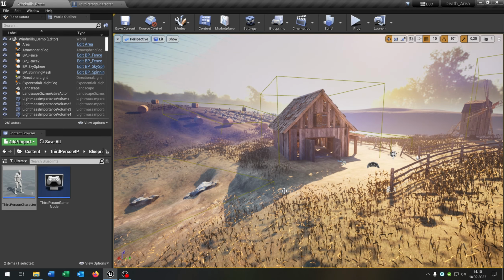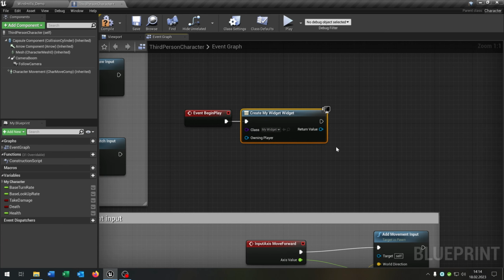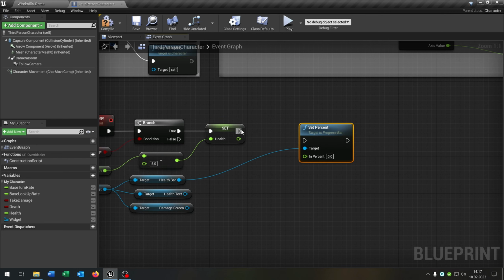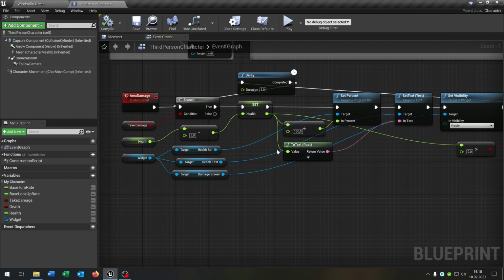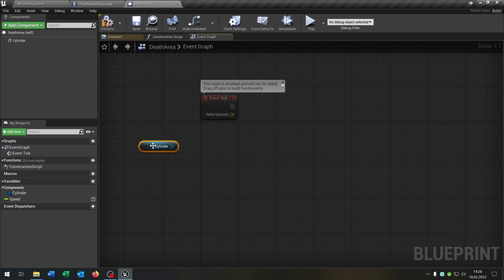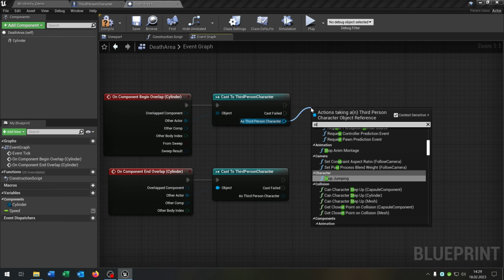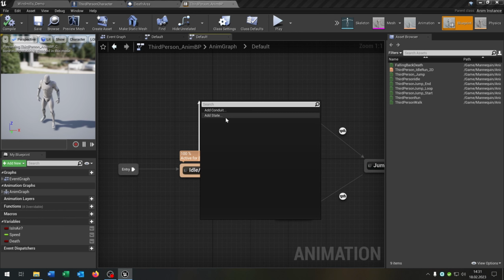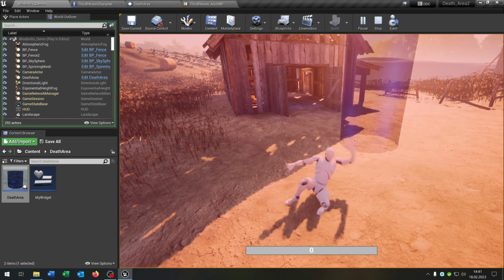Unreal Engine Death Area Tutorial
Hello everyone. This is a quick Tutorial, how to create a Death Area.